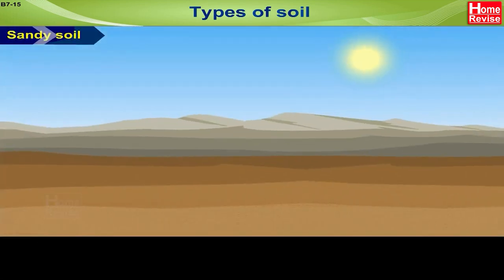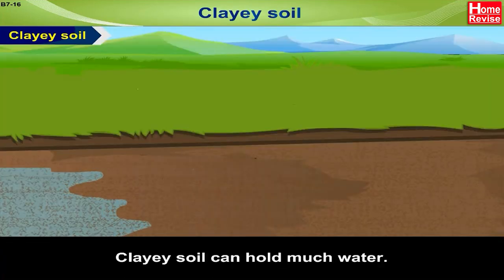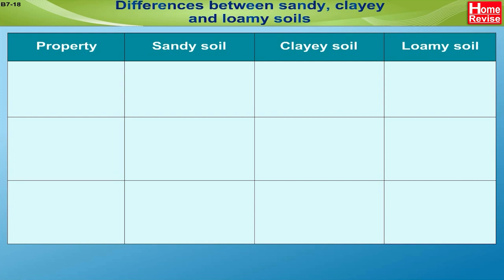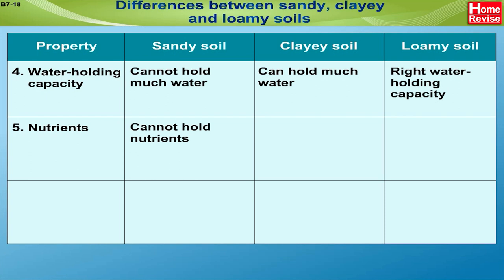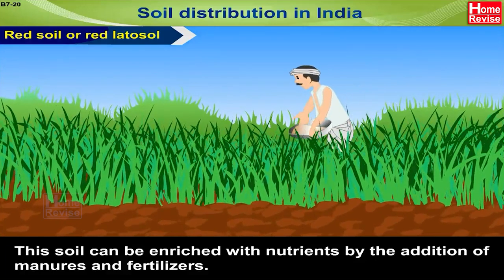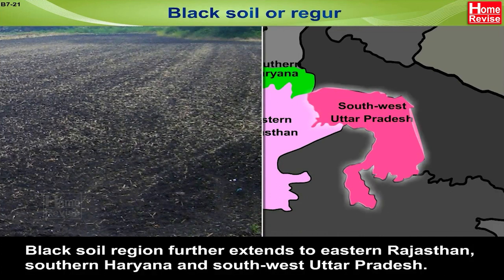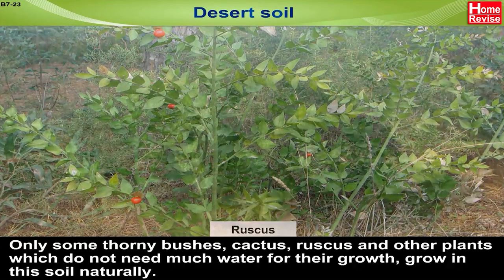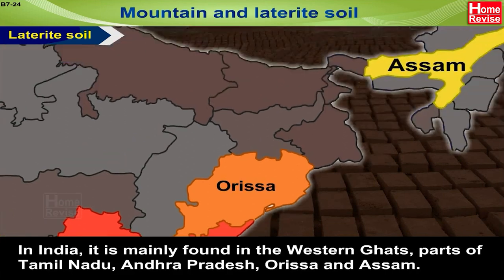Types of Soil | Difference between Sandy, Clayey & Loamy Soils | Part 2 | Home Revise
Types of Soil | Soil and Soil Erosion | Part 2 | Home Revise
Soil is a vital natural resource that provides the foundation for plant growth and supports ecosystems worldwide. There are various types of soil, each with its own distinct characteristics. In this video, you will learn about some common types of soil found in India and their unique properties. There's also an exciting activity for you to check the water holding capacity of soil.

Markers
0:00 Sandy soil
1:24 Clayey soil
2:45 Loamy soil
3:50 Differences between sandy, clayey and loamy soils
6:03 Activity - Water holding capacity of soil
7:25 Soil Distribution in India
7:30 Red soil or red latosol
8:15 Black soil or regur
9:21 Alluvial soil or khadar
11:09 Desert soil
12:13 Mountain and laterite soil